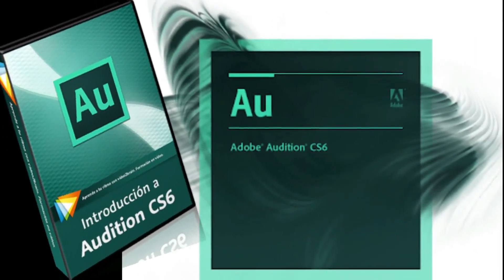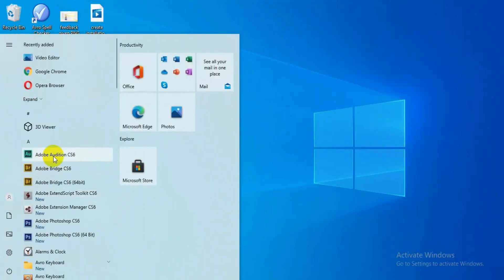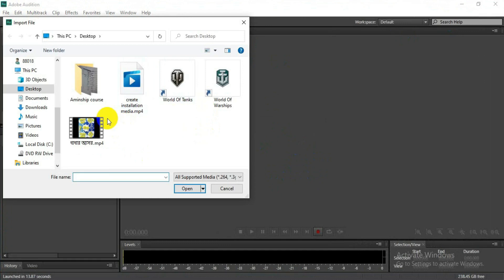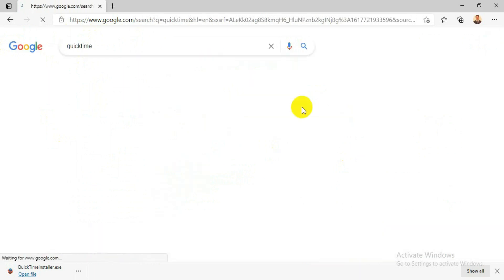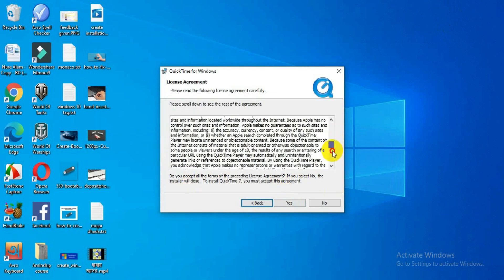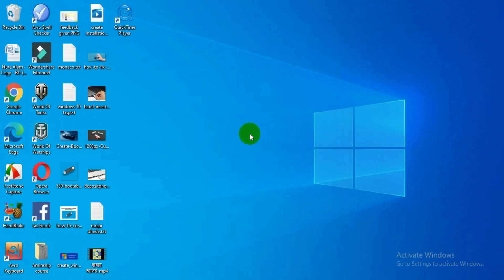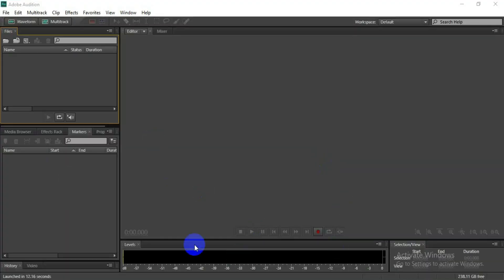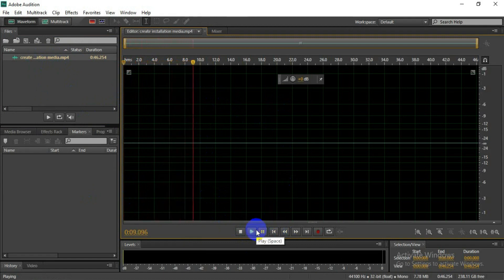How to fix audition file not supported (Solved)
In this video we are going show how to fix audition file not supported. while we are opening audition it shows a message supporting file QuickTime are unavailable please download latest version of QuickTime. While trying to  import file in audition shows warning or errors were encountered when opening the following files.

Related Tags: audition will load tracks but will not play them,
adobe audition no sound in multitrack, adobe audition unable to read or decode the file,
adobe audition playback not working, audition not picking up microphone, adobe audition 1.5 not recording,
adobe audition playhead won't move, adobe audition audio hardware not working,
adobe audition error file not supported by any currently registered plugins,

WeShareBKnowledge provides basic and advanced level computer, internet, technology related